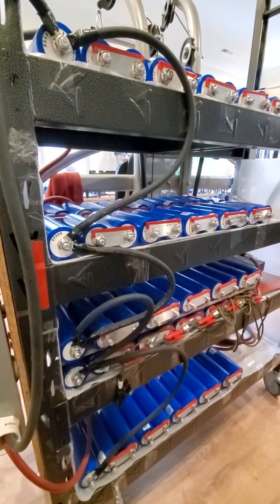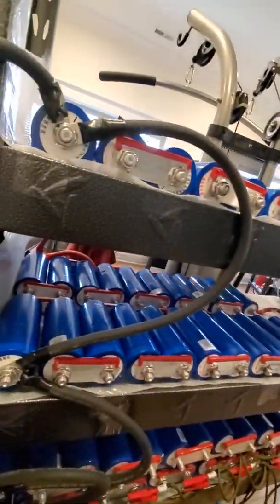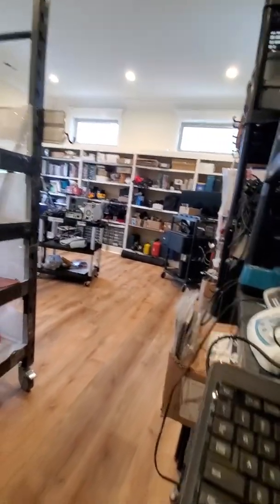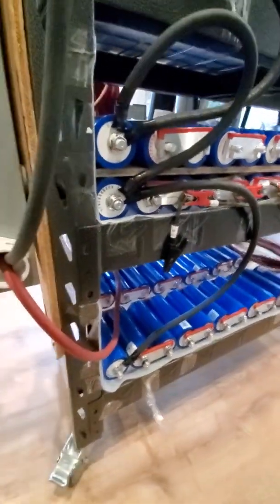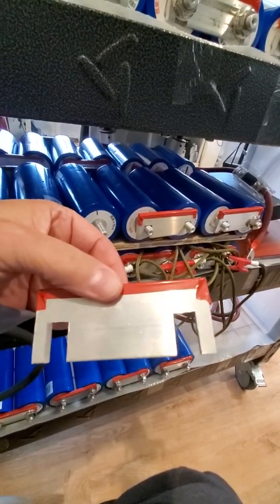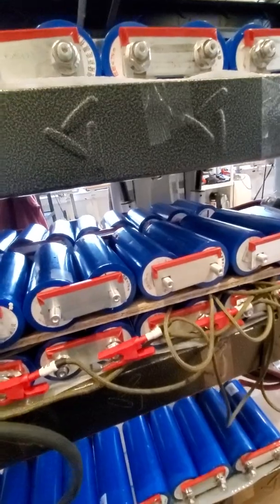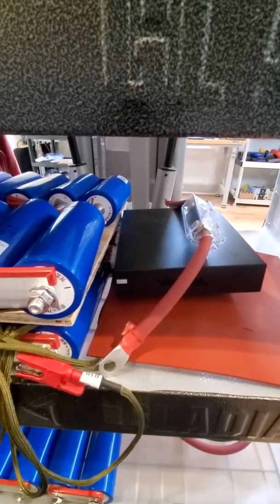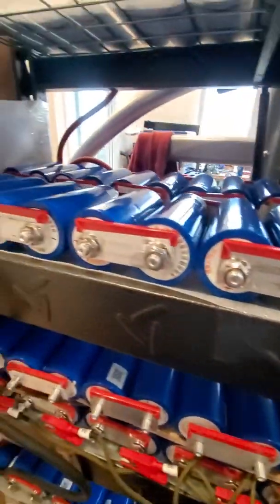LTO 48 volt battery pack update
how I've connected the LTO batteries to get 48 volts